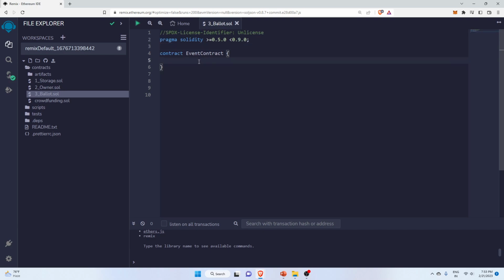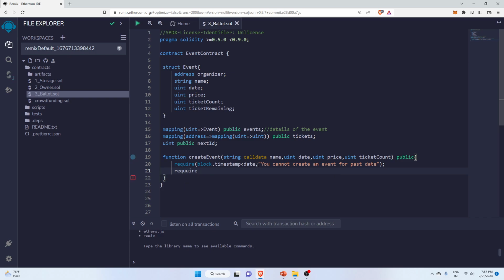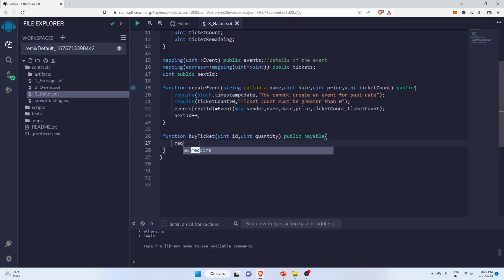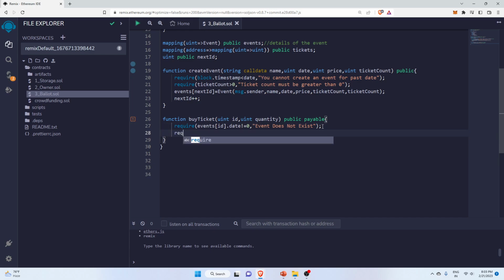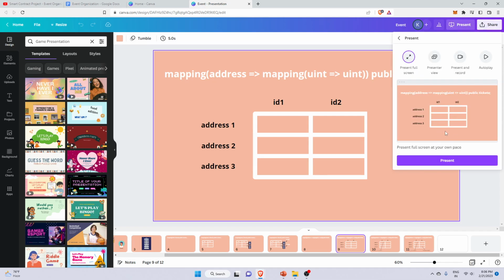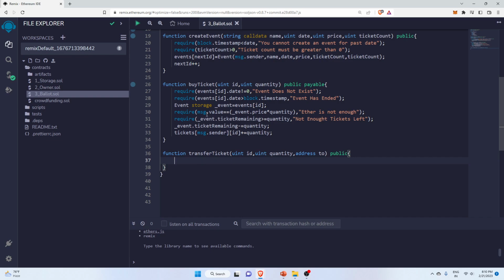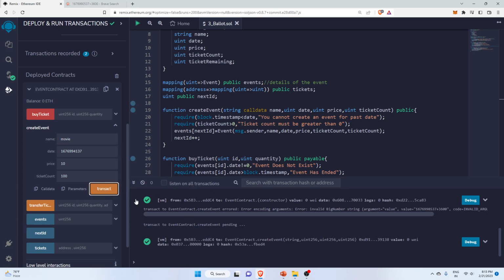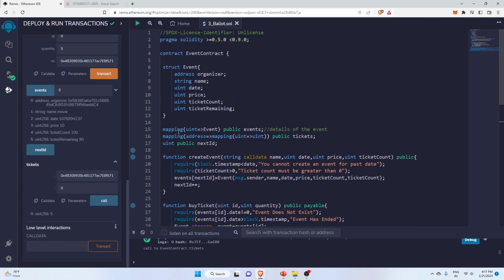Event Organization Smart Contract Project | For Beginners | Code Eater - Blockchain | English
✨ Important Books ✨

1) Bitcoin
2) Ethereum
3) Hyperledger 1
4) Hyperledger 2
5) Mining
6) Lightning Network

Cheers,
Code Eater